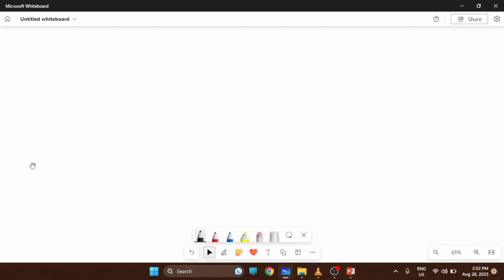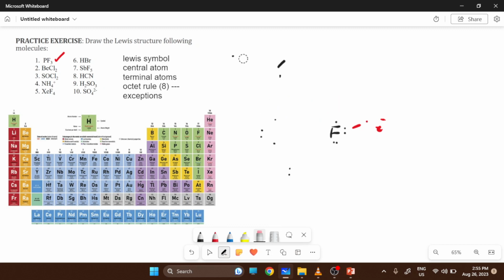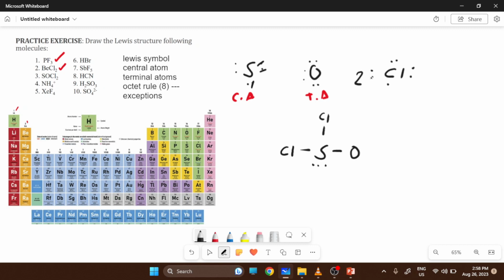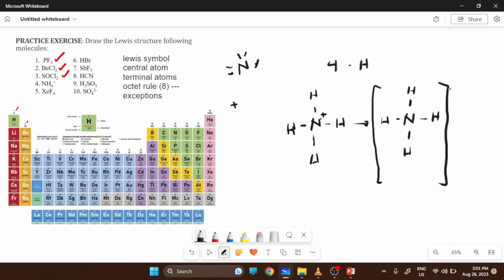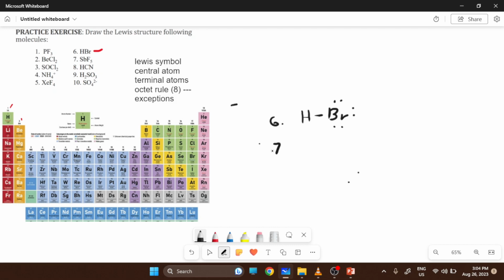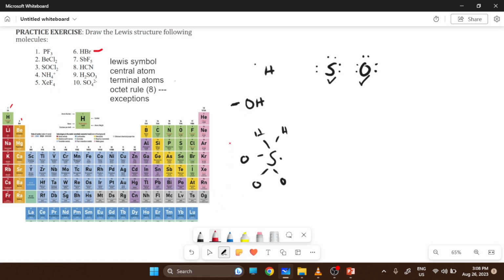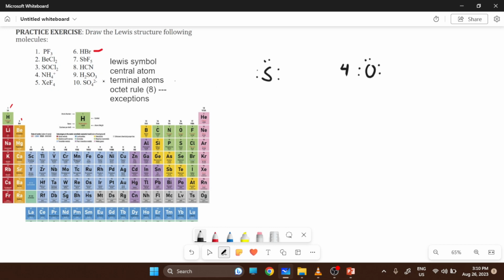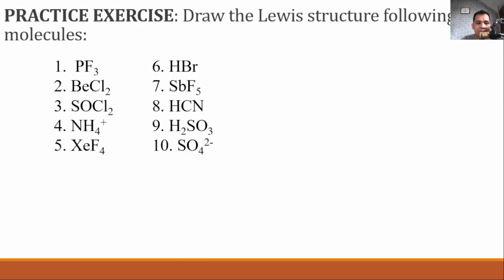How to draw Lewis structure Chemical bonding Part 2 1